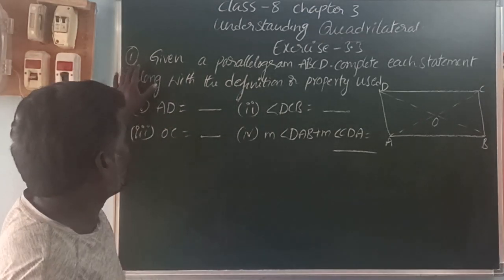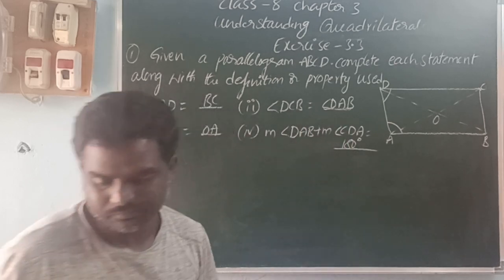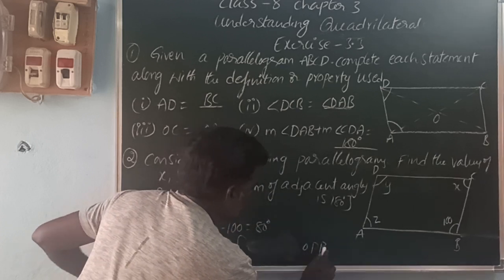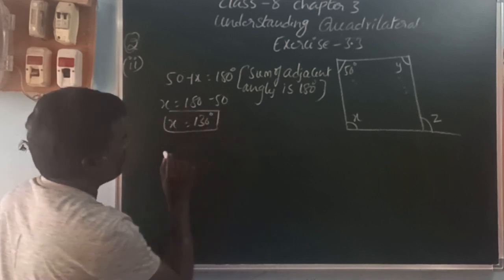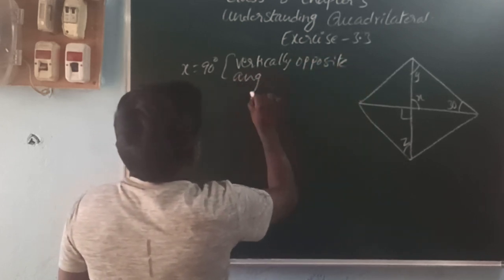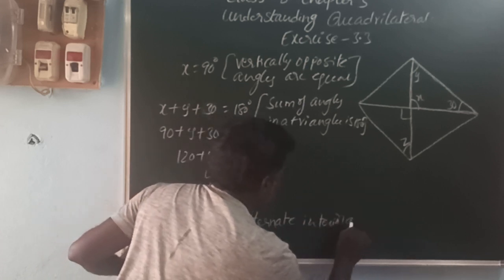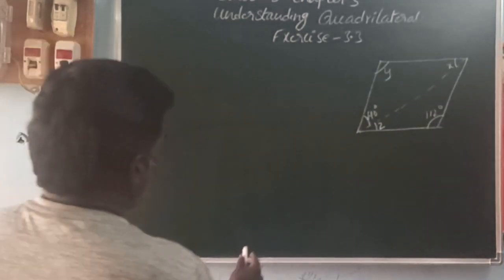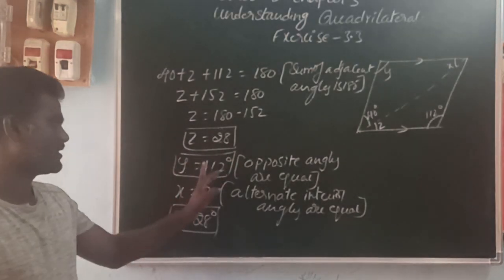CLASS 8 CHAPTER 3 UNDERSTANDING QUADRILATERALS EXERCISE 3.3 PROBLEM 1, AND 2 CBSE SYLLABUS